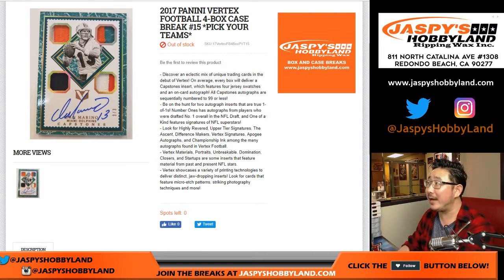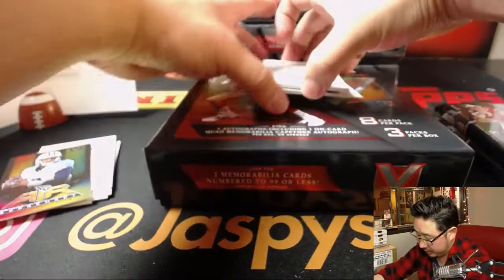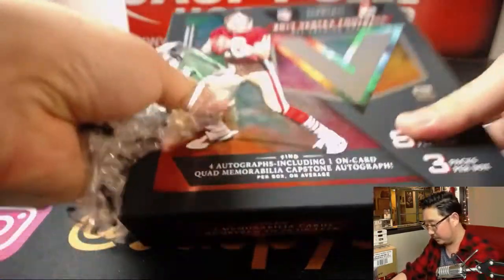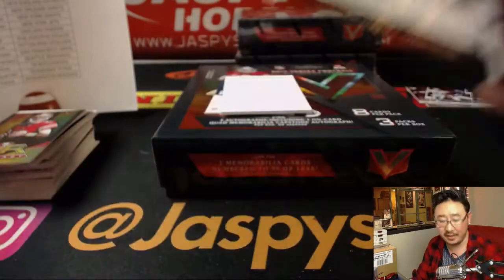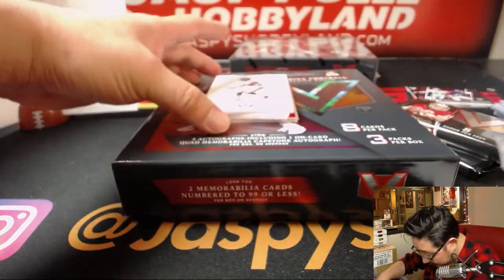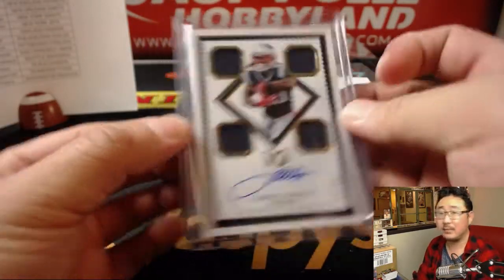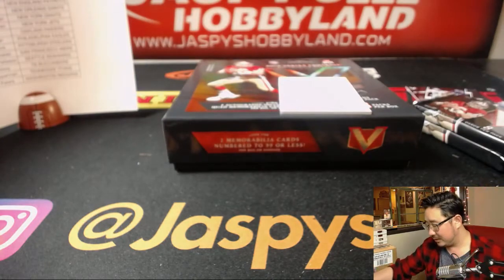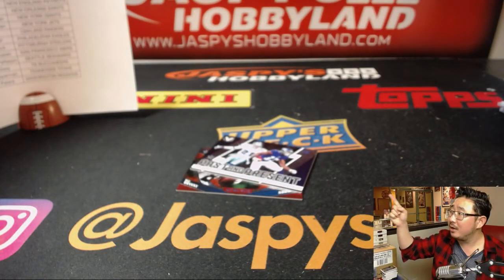Fr., 05/25/18 [4Box PYT] #15 - 2017 Panini VERTEX Football (NFL)